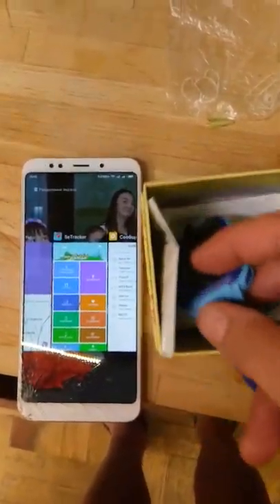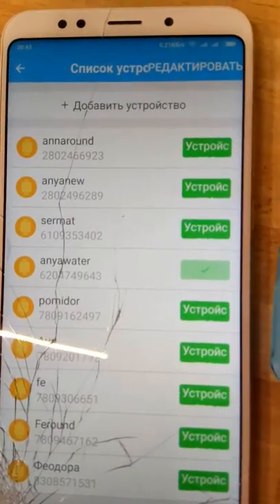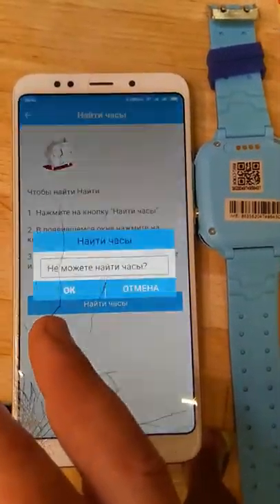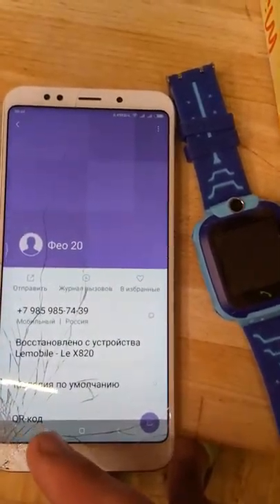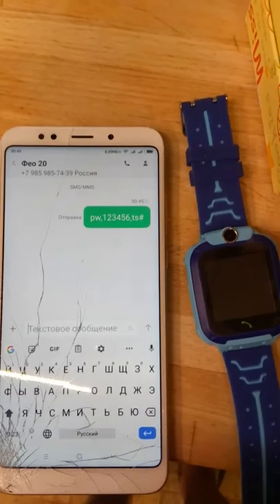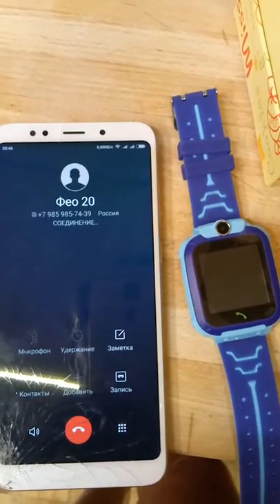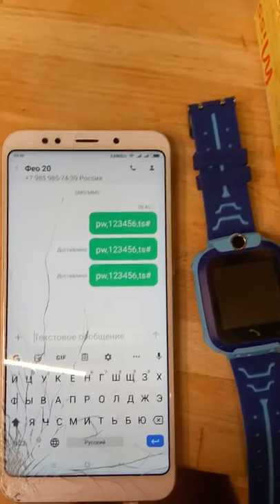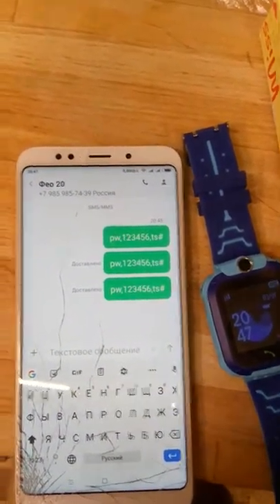Watch does not connect to application.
Child watch does not connect to setracker application and doesn't reply to sms.